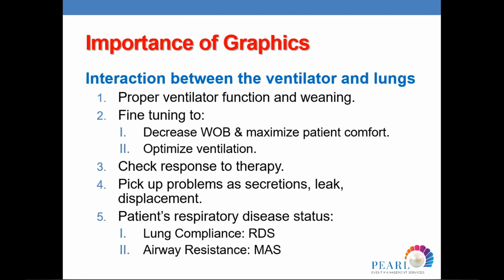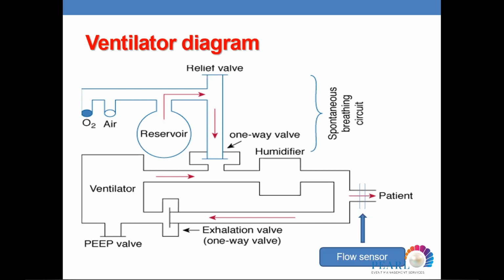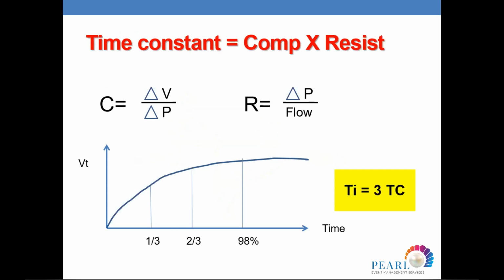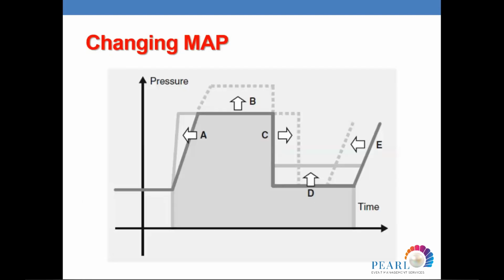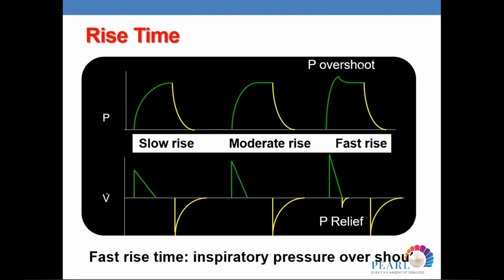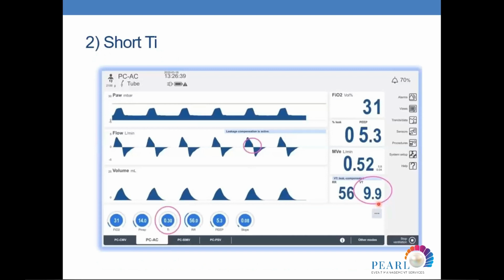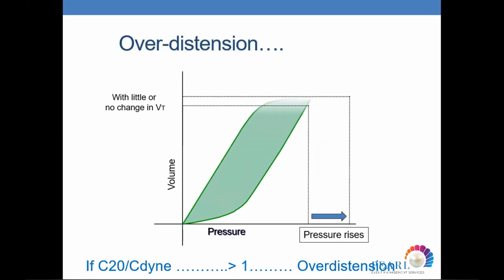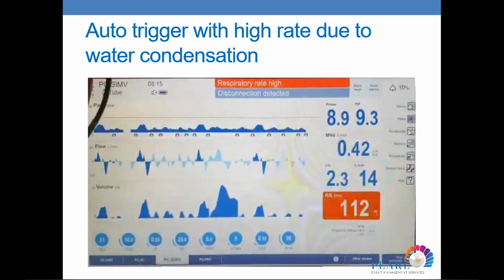Basic of Neonatal Pulmonary Graphics - Dr. Ahmad Dana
1st World Newborn Association Conference 2023
February 10-12, 2023
Two Seasons Hotel, Dubai, UAE